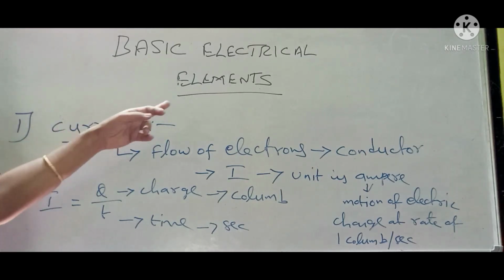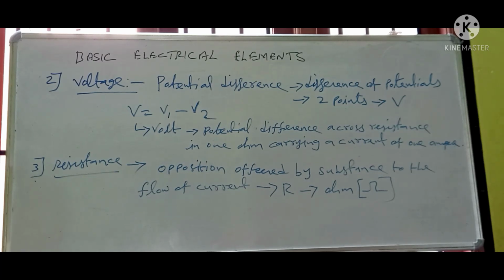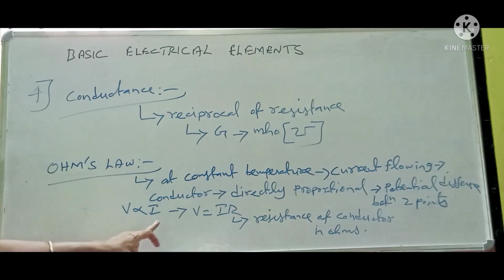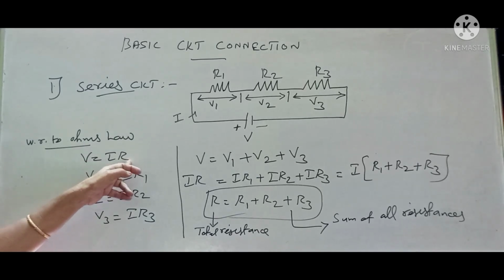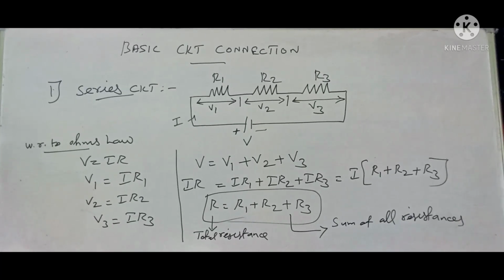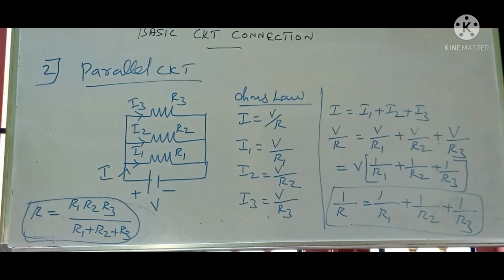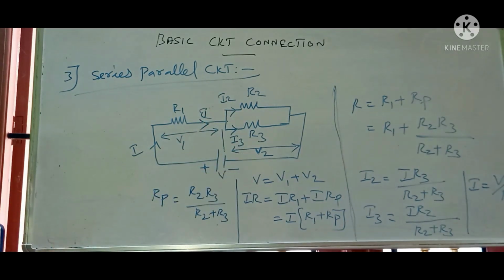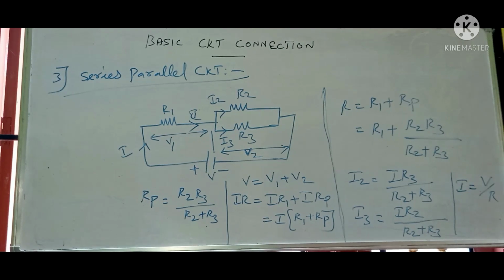Basic Electrical Elements & CKT Connections | Diploma, Engineering & B.Sc/M.Sc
Diploma, Engineering & B.Sc/M.Sc